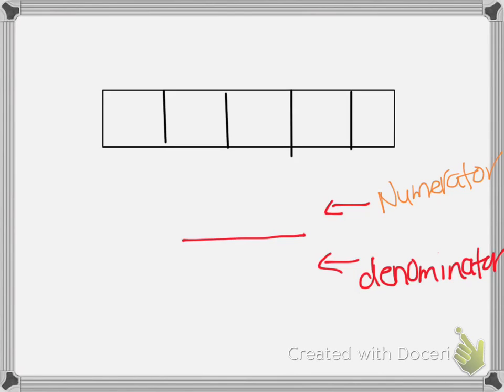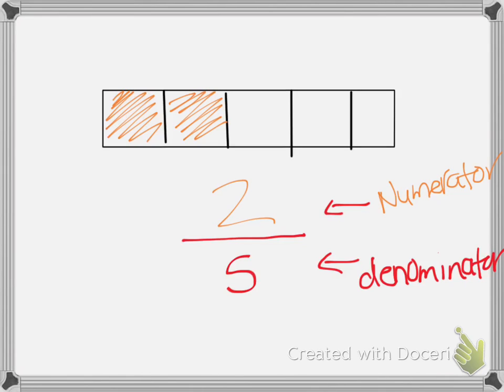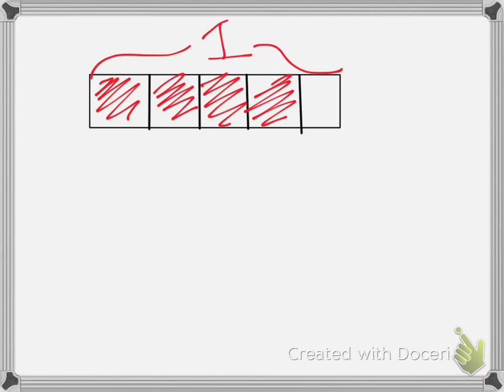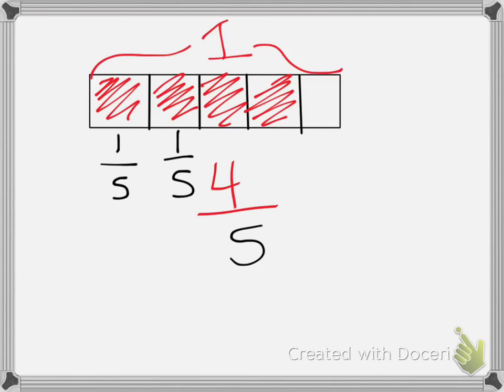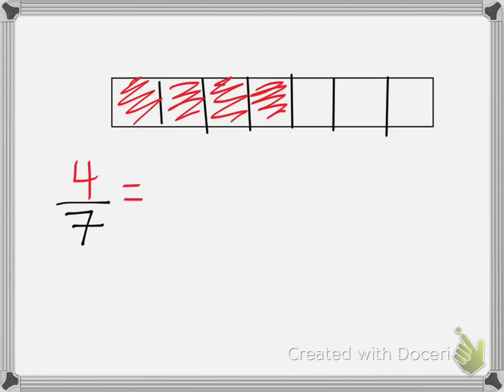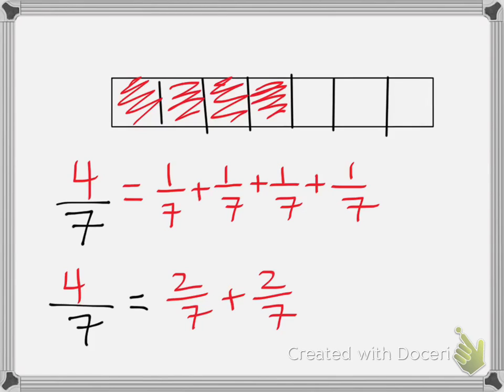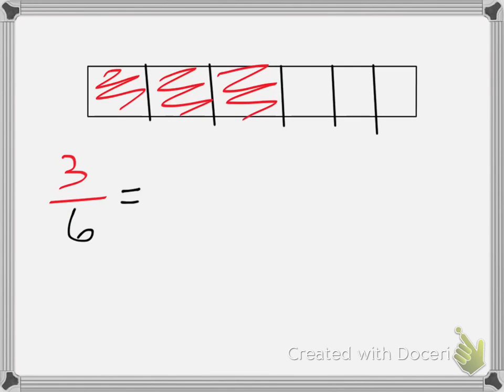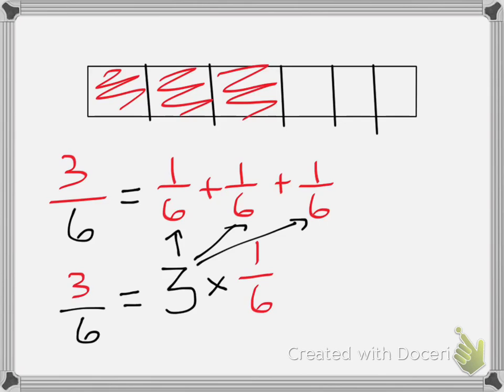Module 5 Review of Lessons 1-4